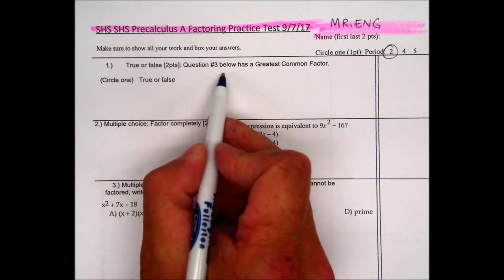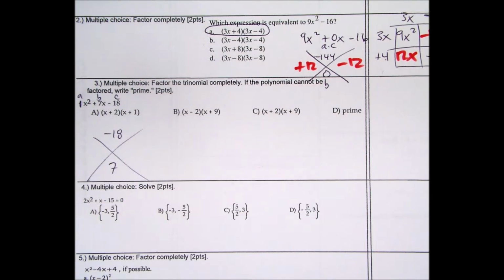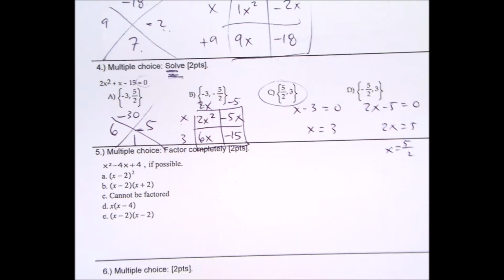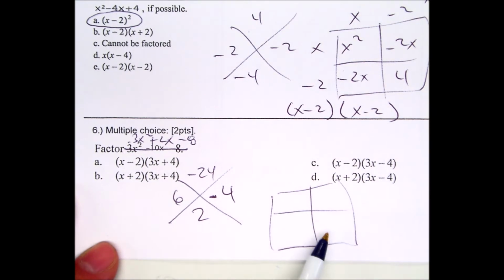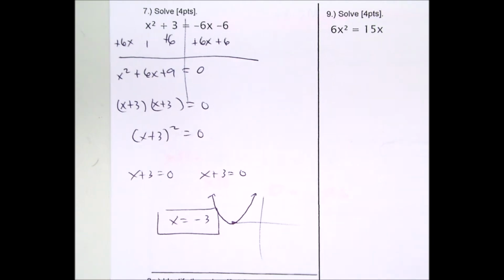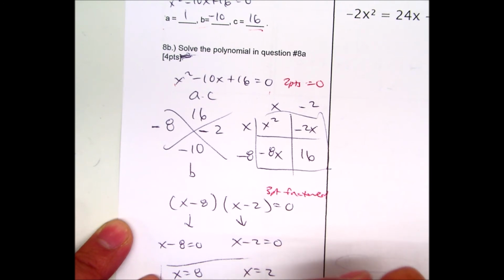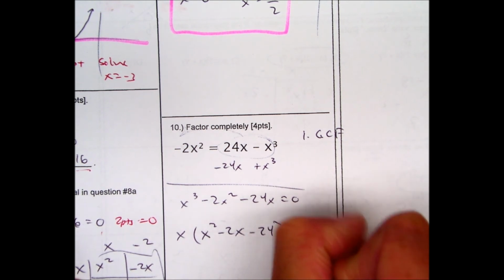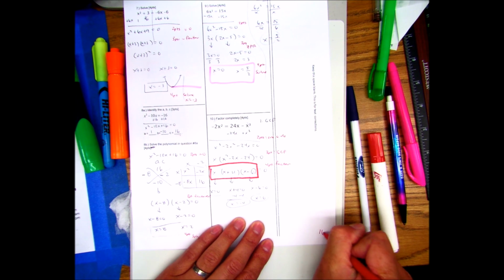SHS Precalc A Factoring Practice Test 9/7/17